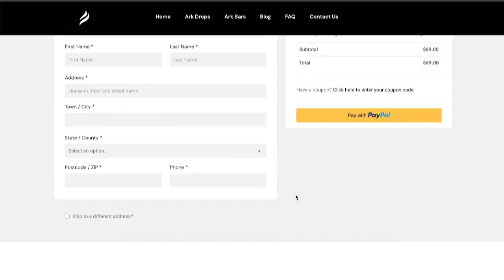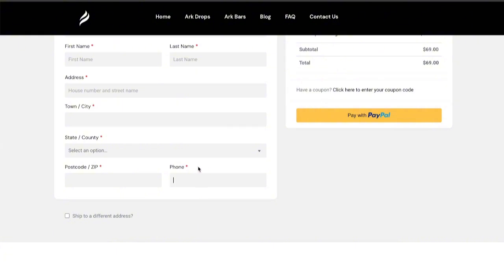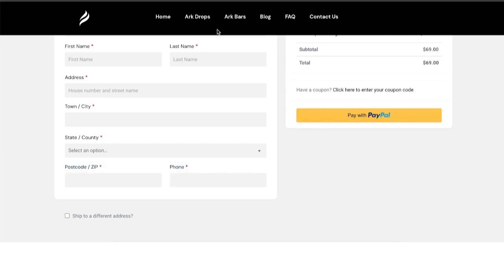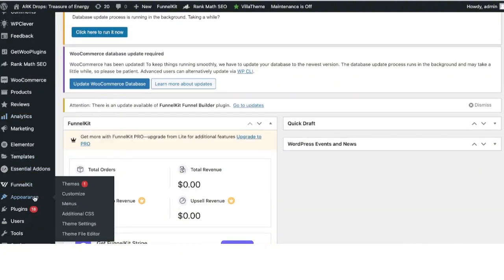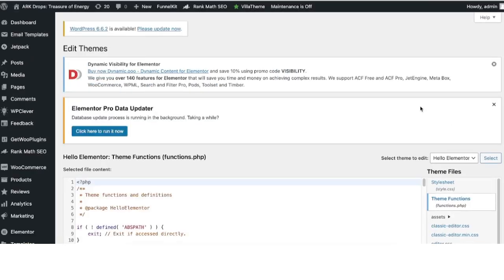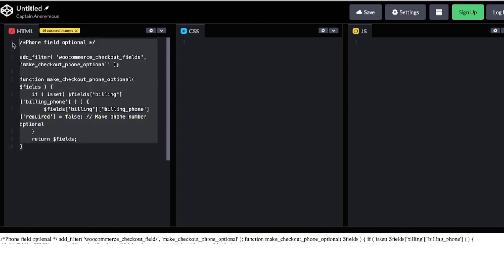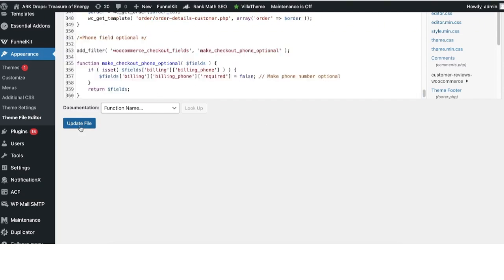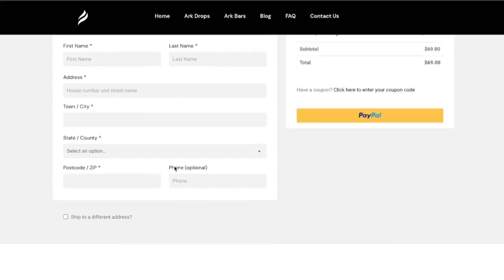How to Make the Phone Number Field Optional in WooCommerce Checkout (Step-by-Step Guide)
In this tutorial, I’ll show you how to make the phone number field optional in the WooCommerce checkout process for your WordPress store. This simple, step-by-step guide is perfect for anyone looking to customize their WooCommerce checkout fields.